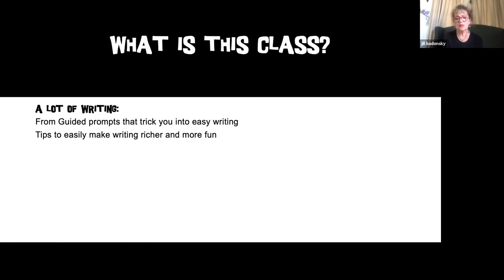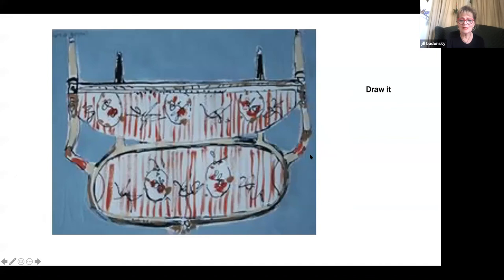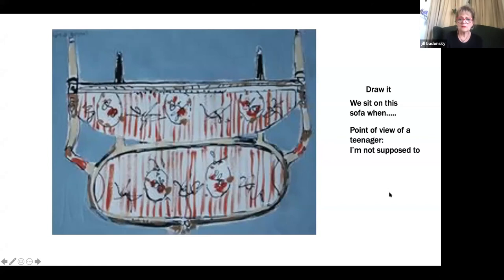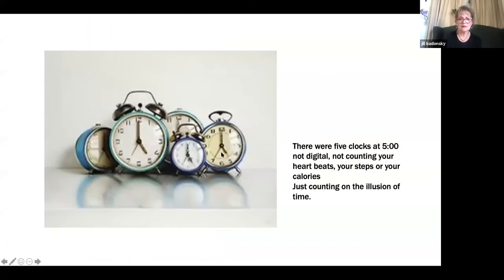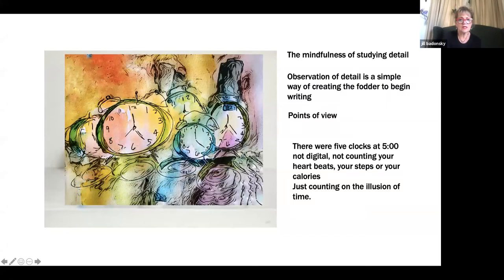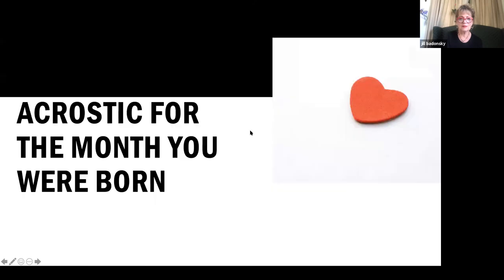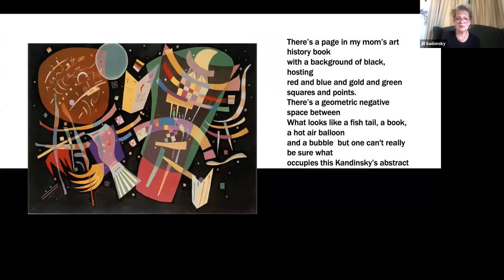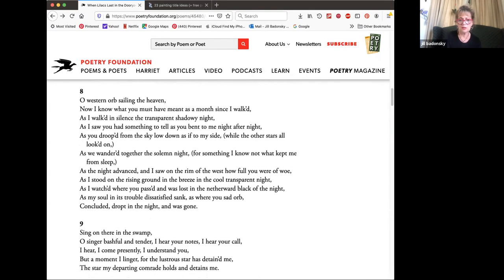"Writing as an Easy Art" Demo Class with Jill Badonsky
This is a recording of a free demo class given by Athenaeum faculty member Jill Badonsky as a demonstration of the following class this Spring:

"5. Writing as an Easy Art"
Tuesdays, 2–4 PM
April 27–May 25 (5 Weeks, 10 Total Hours of Instruction)